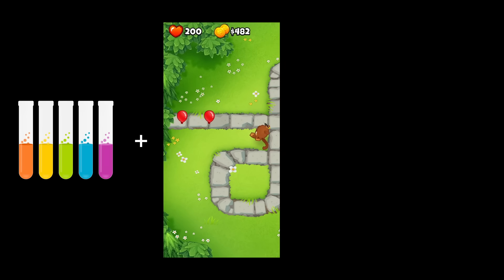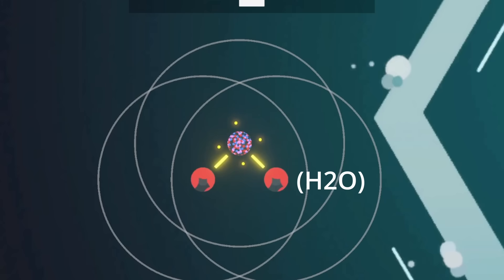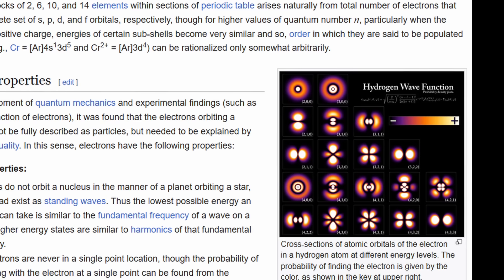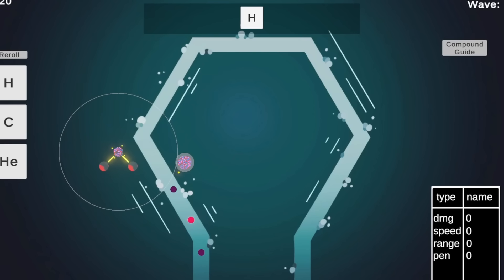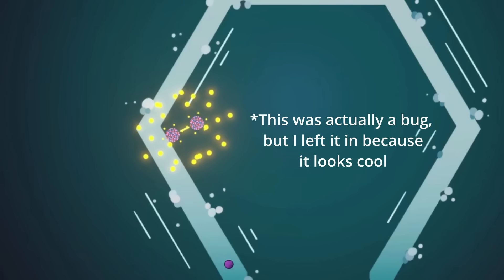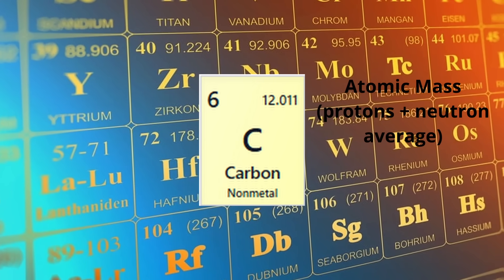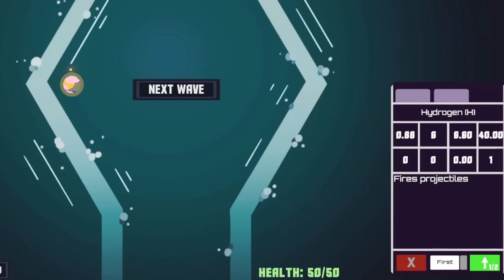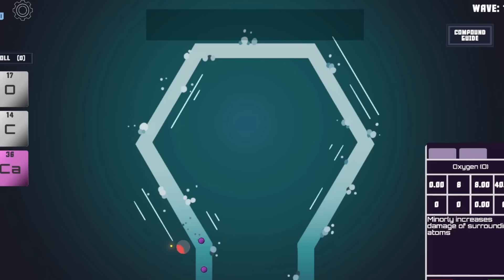Weaponizing the Periodic Table | Chemistry Tower Defense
0:00 - Intro
0:08 - Nucleus display
1:43 - Lewis dot structures
3:03 - Explosions
4:04 - Acid
4:34 - Radiation
5:15 - Electron cloud
5:38 - Slow effects
6:20 - Isotopes
8:27 - Compounds
8:47 - Final mechanics
9:20 - Gameplay